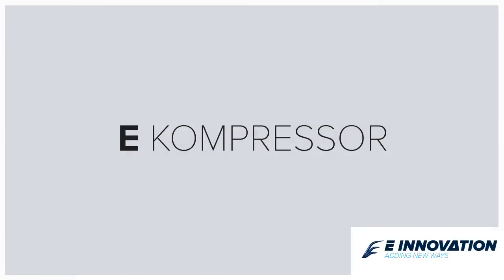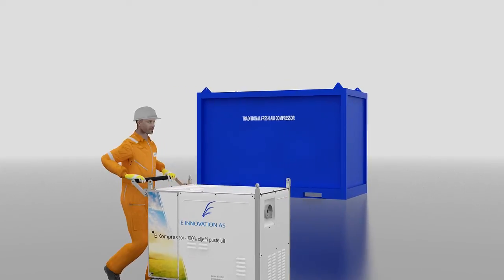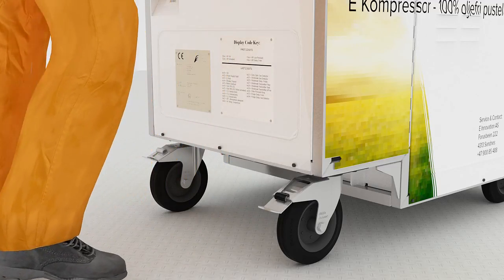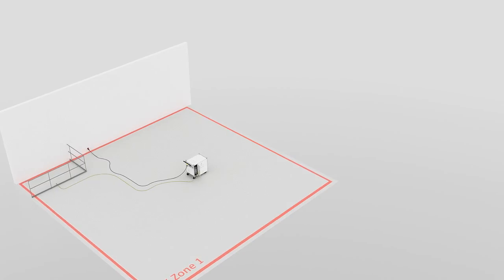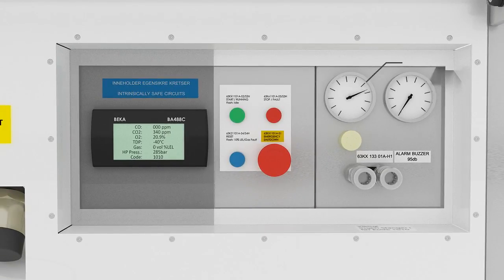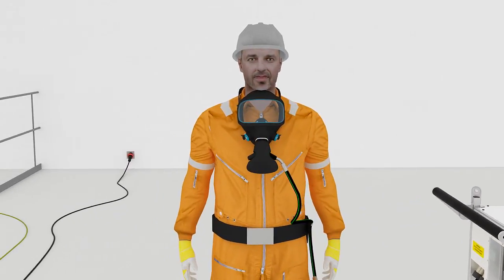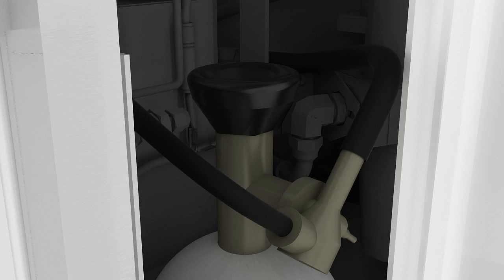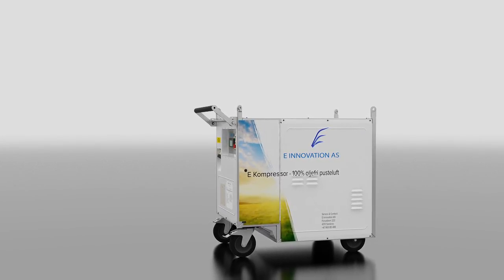E Kompressor, komplett pusteluft system fra E Innovation Norge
100% oil free system, ATEX Zone 1 rated, with integrated emergency back-up air and 7 stage filtration system. The air is constantly monitored for CO, CO2, O2, H2S, CH4 (% LEL) and Dew Point.
It can be quickly located close to any job site, increasing the opportunity for SimOps by eliminating the need for long hose runs through other work areas